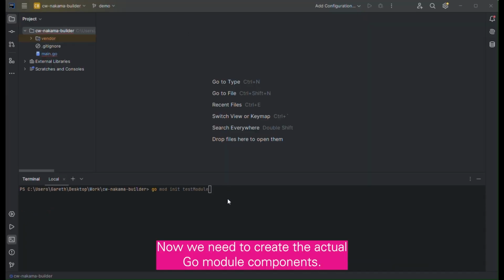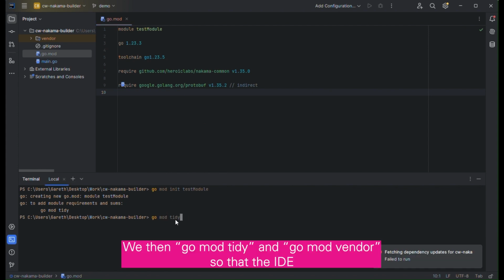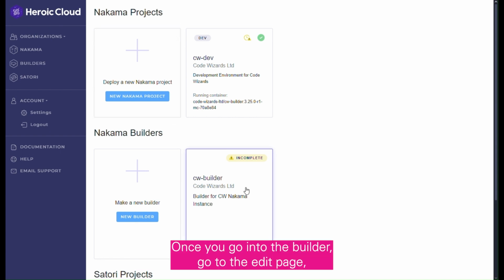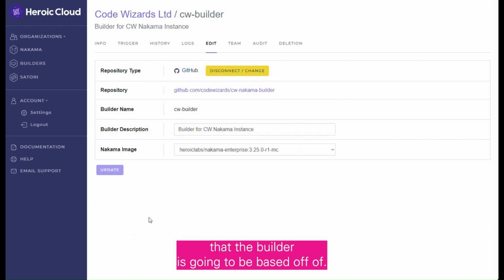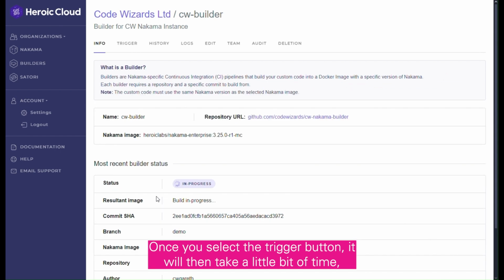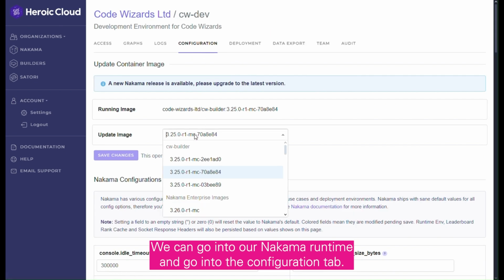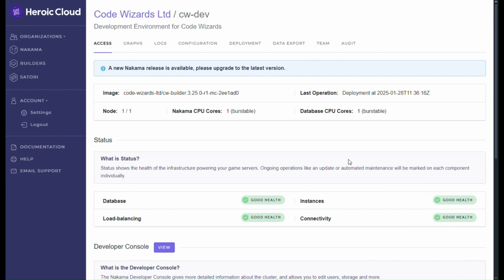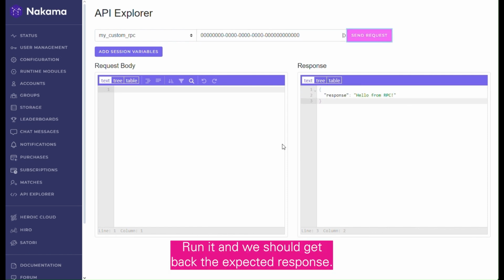Simple Guide to Updating Your Nakama Builder FAST!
Welcome to this tutorial by the Code Wizards Group! Join Gareth as he takes you through every step of updating your hosted Nakama environment and builder within Heroic Cloud. Whether you're a seasoned Nakama pro or just getting started, you'll gain practical knowledge to streamline your process.

What you'll learn:
 - Setting up your GitHub, GitLab, or Bitbucket repo for custom modules
 - Creating and configuring your Go module for seamless integration
 - Linking your repository with the Heroic Cloud builder and building your updates
 - Applying the new version to your Nakama runtime with confidence